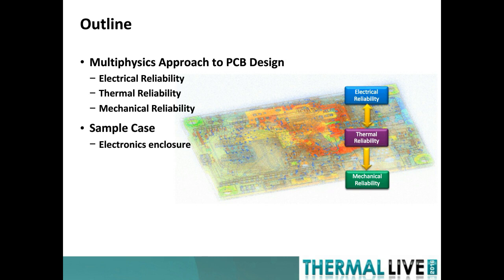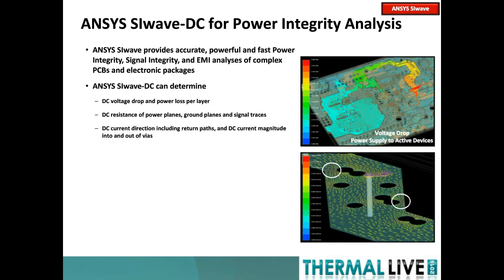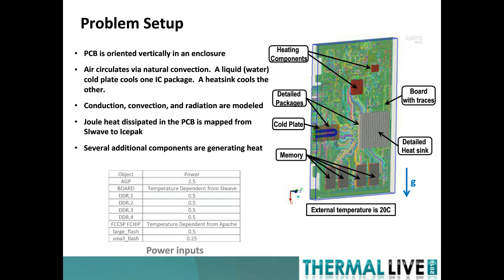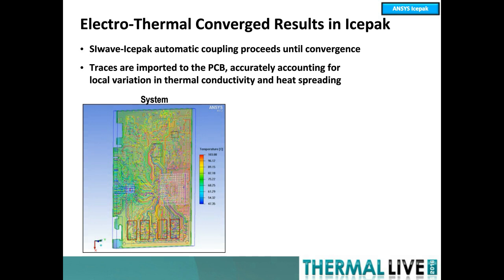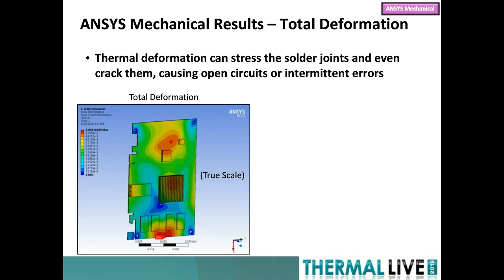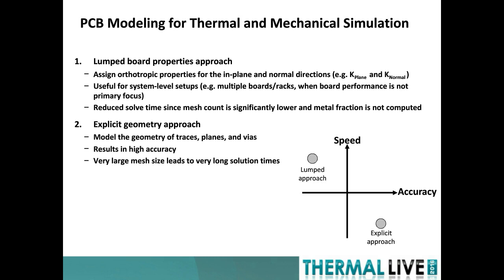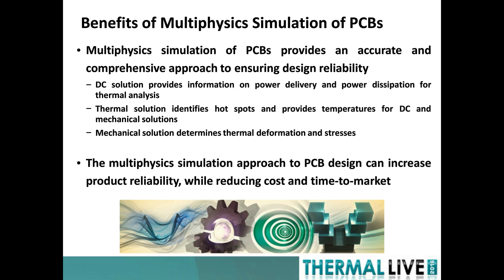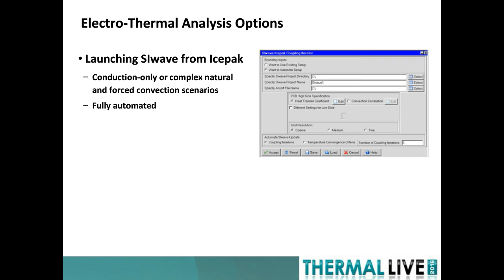Simulation for Printed Circuit Board Design Reliability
The complexity of modern printed circuit boards (PCBs) presents design reliability challenges – from electrical, thermal, and mechanical perspectives. Increasing power dissipation and decreasing board size escalate the potential for electronic system failure due to thermal and mechanical overloading of PCBs. Modeling the coupled electrical, thermal, and thermal-induced stresses that exist in a modern PCB design is key to ensuring product reliability. This webinar will review state-of-the-art simulation techniques to analyze power and signal integrity, predict thermal performance, and overcome thermal stress, opening the door to reliable PCB designs at minimal cost and time to market.